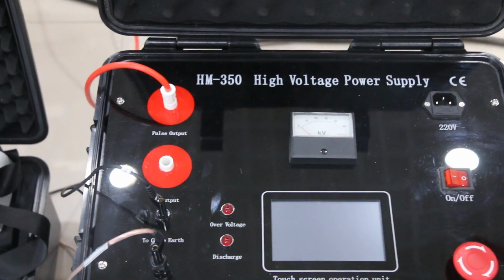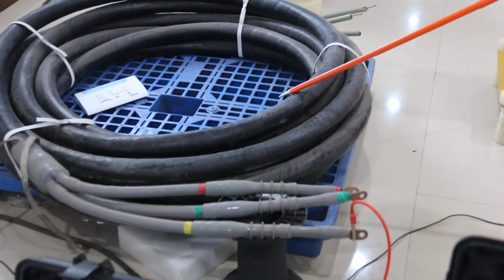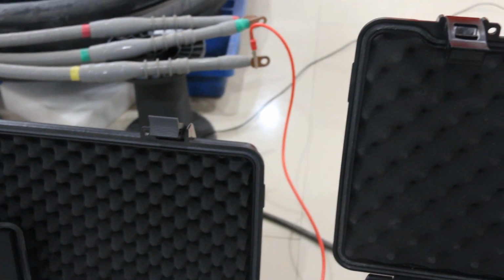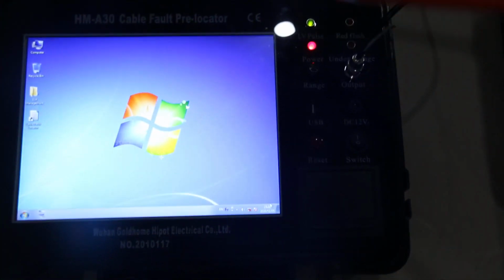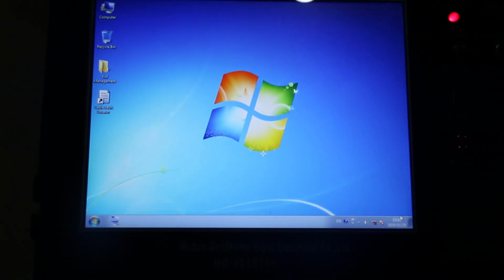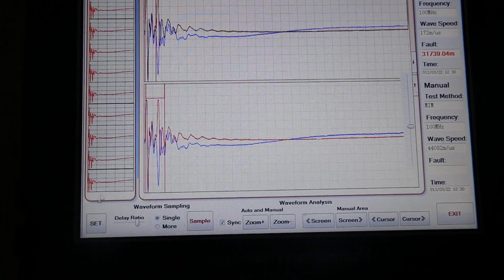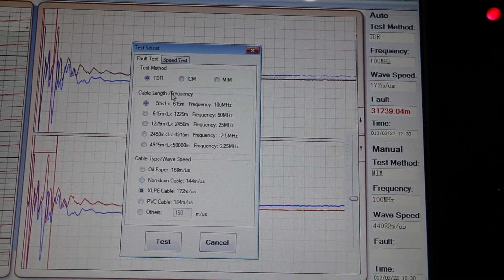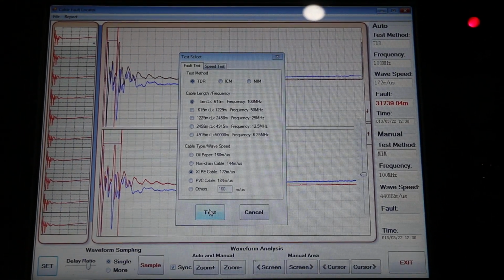Power Cable Fault Locator